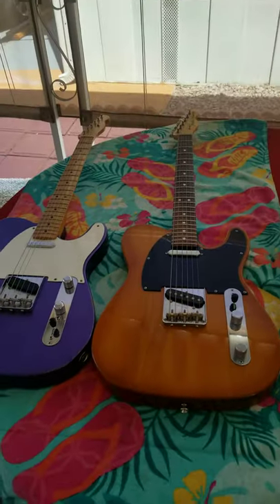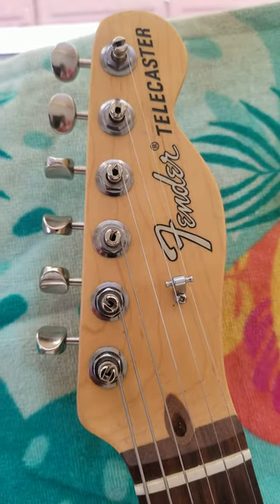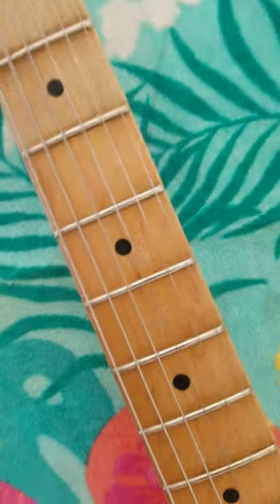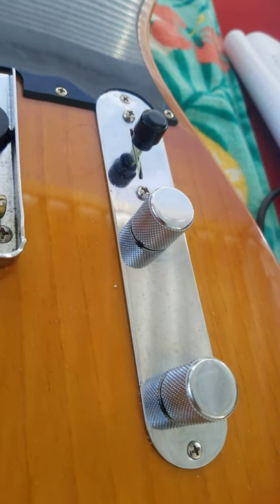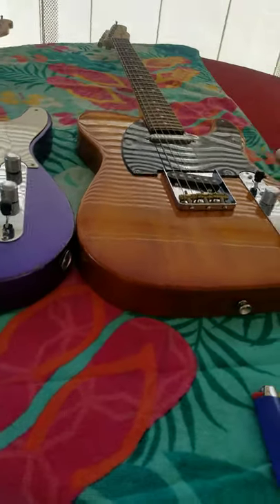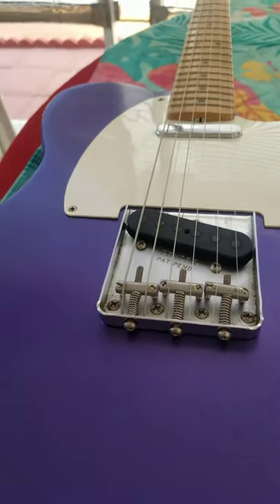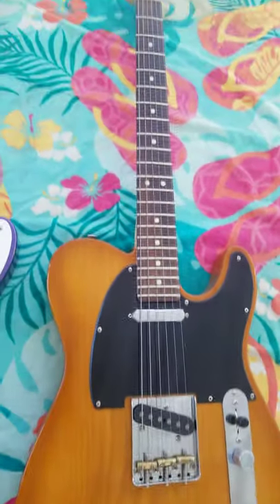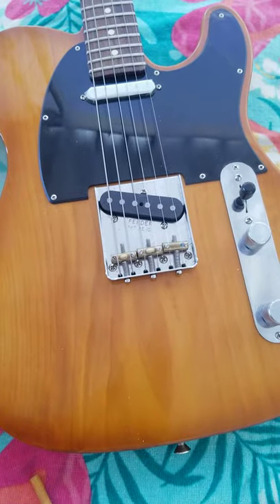Telecaster Performer vs. 50s Roadworn